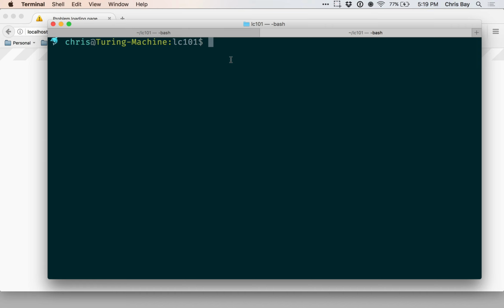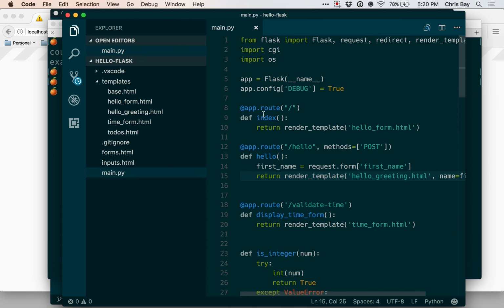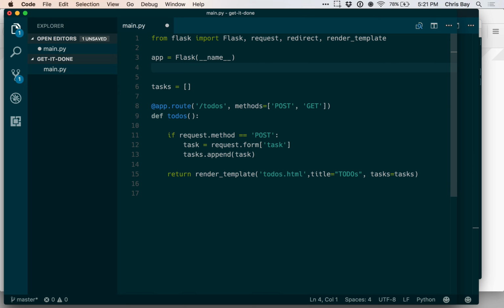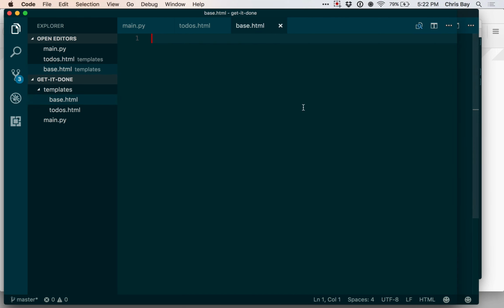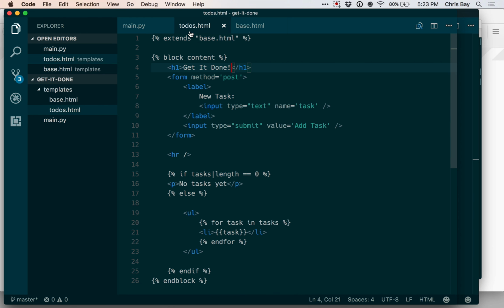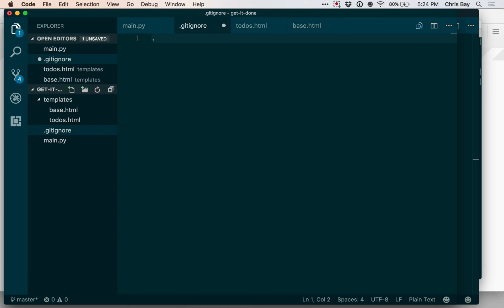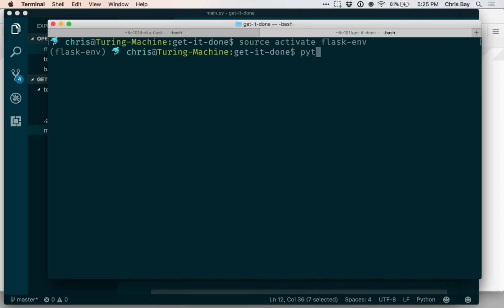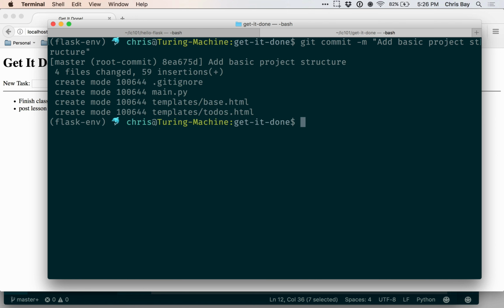Part 1: Project Setup